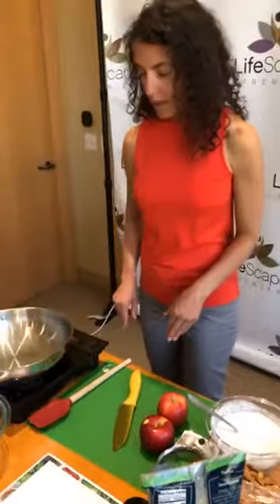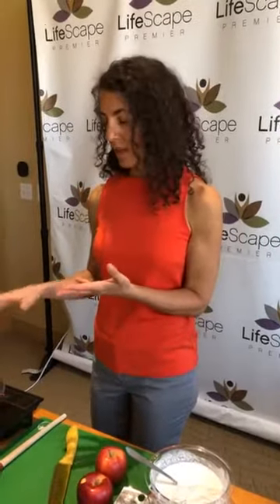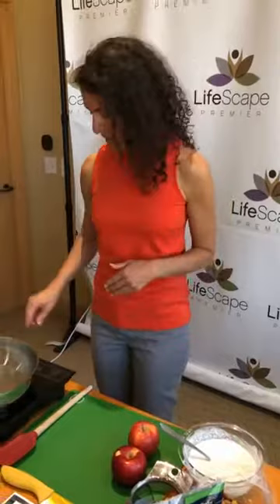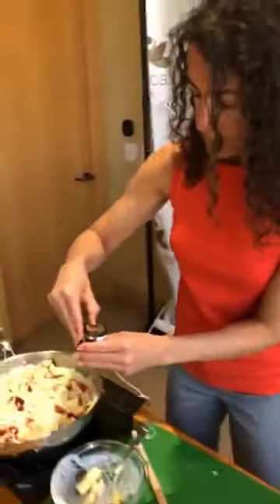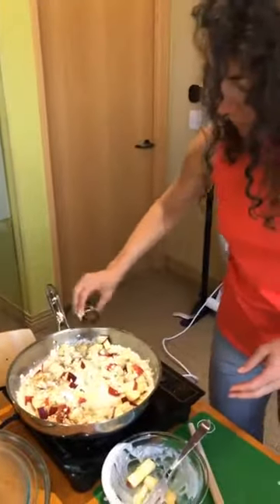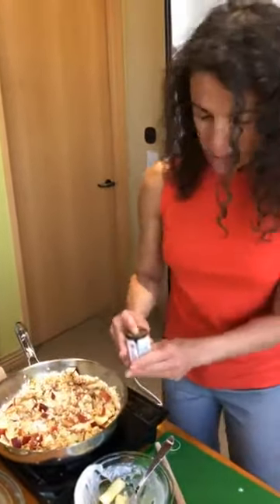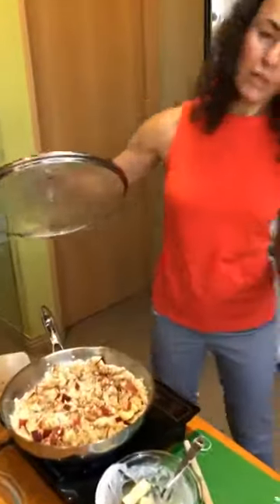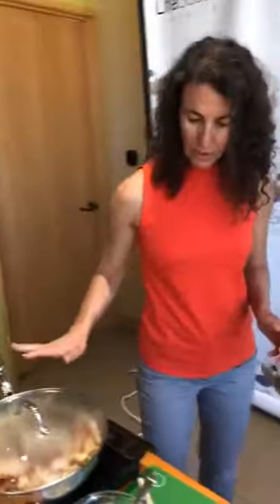Healthy Kitchen Cooking Class | Hot Apple Cinnamon Cauliflower Bowl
Interested in working with Dana?